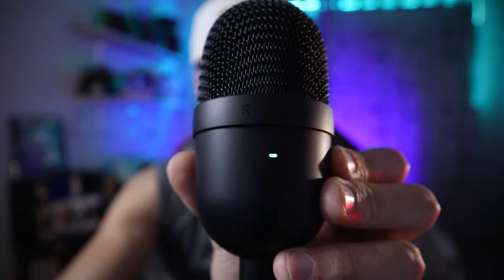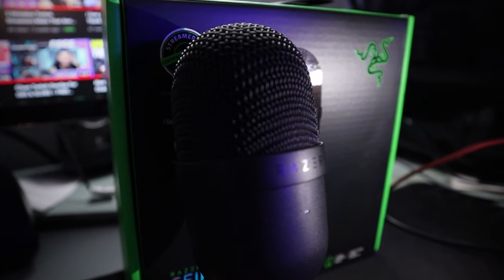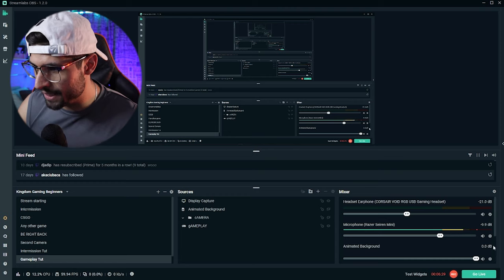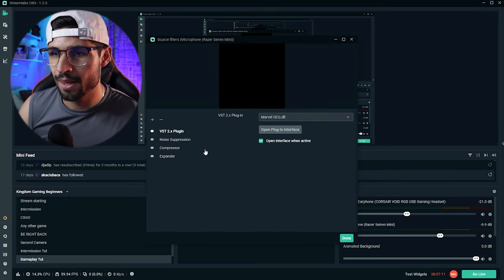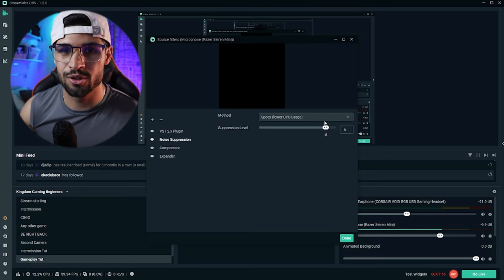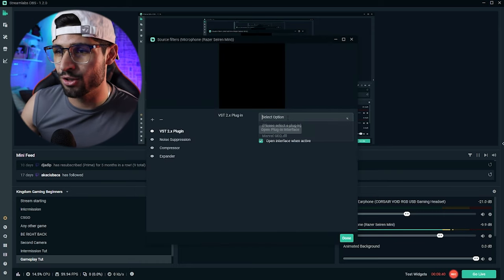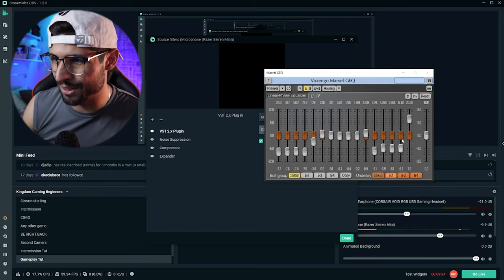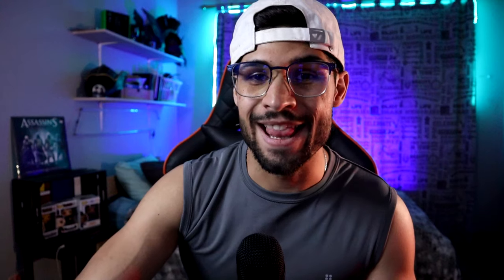How To Make Your Razer Seiren Mini Sound BETTER!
How To Make Your Razer Seiren Mini Sound BETTER! This budget USB Microphone packs a punch! For under 50 Dollars you can sound absolutely amazing with just a few simple tweaks. In this video I share some practical tips that you can do right now to make your awesome USB Mic Sound Better Instantly!

Razer Seirien Mini
InnoGear Boom Arm

⚡️ My Gear

TIME STAMPS
00:00 - Make Your Razer Seiren Mini Sound BETTER
00:32 - The First and most essential thing you need to do
02:04 - Disclaimer
02:36 - Essential Audio Filters to Sound Better
05:42 - Subscribed?